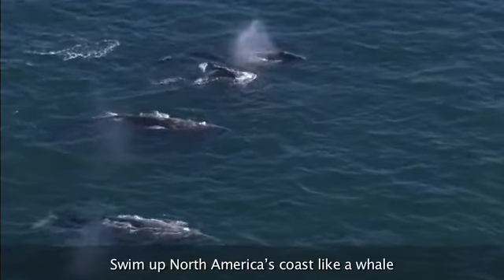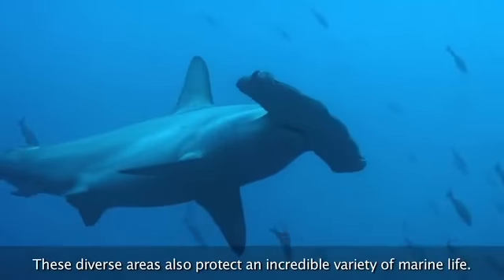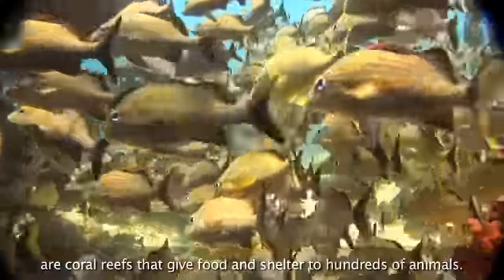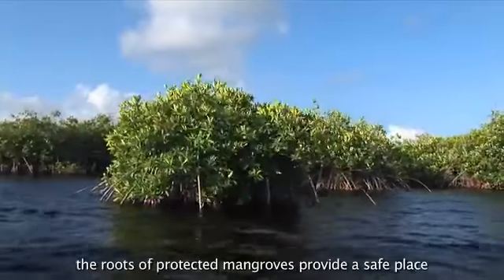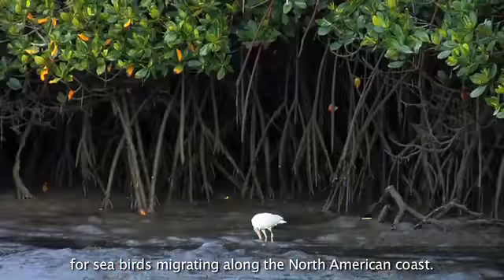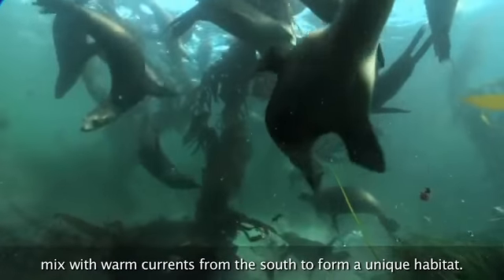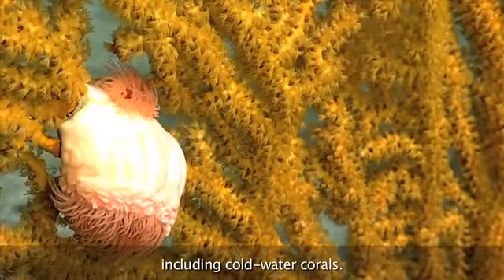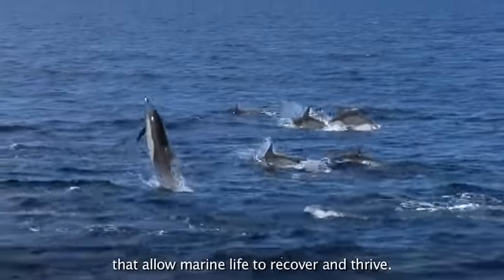Protecting Marine Life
"Protecting Marine Life" describes how North America's marine protected areas support an incredible variety of marine life and help restore fisheries.